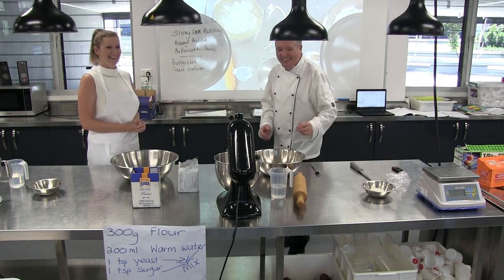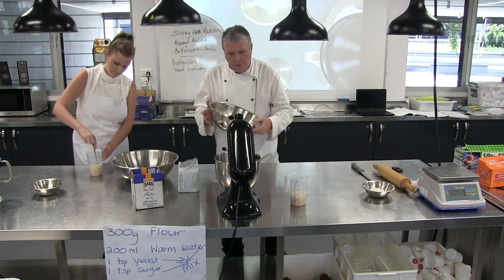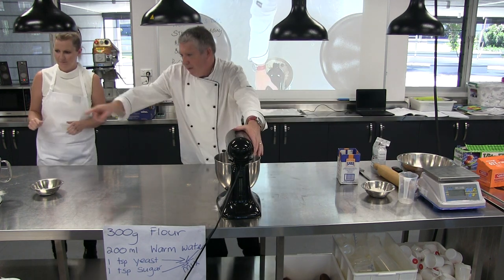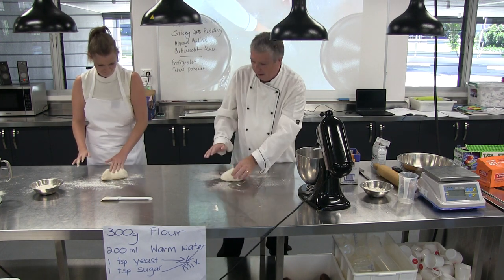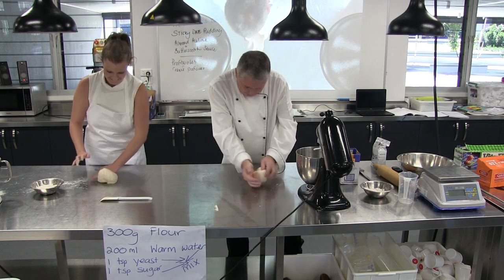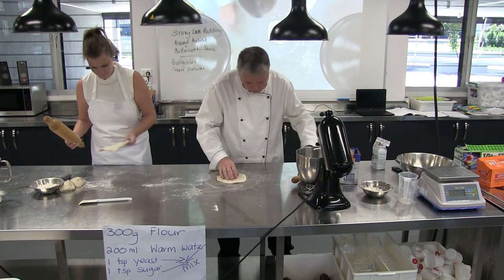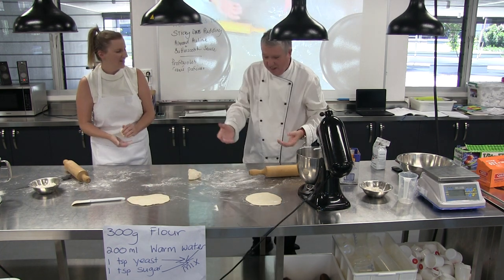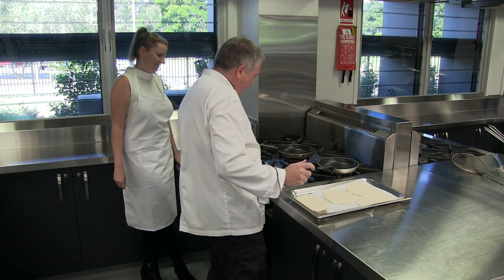Pt 1 - Making Bread - a Well Being activity for students, staff and all our Helensvale SHS Community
In this video Mr Whitehouse shows MS Paterson how to make bread. This is a simple step by step guide on make bread.